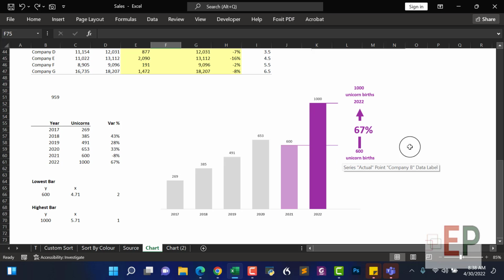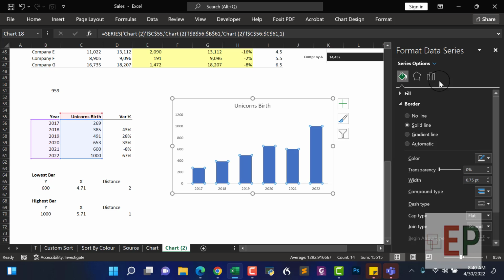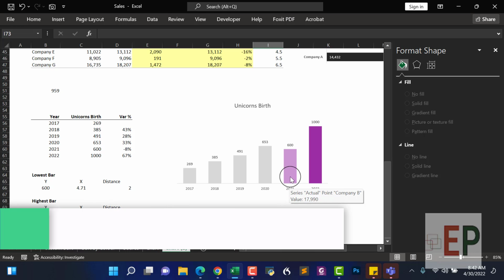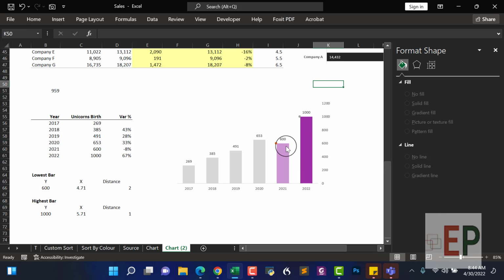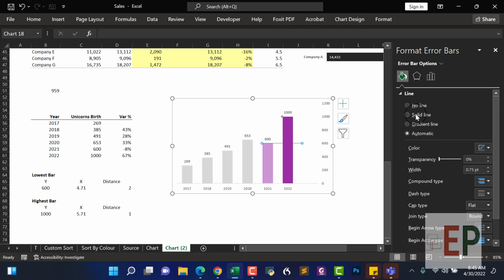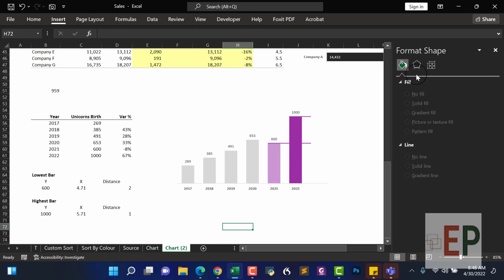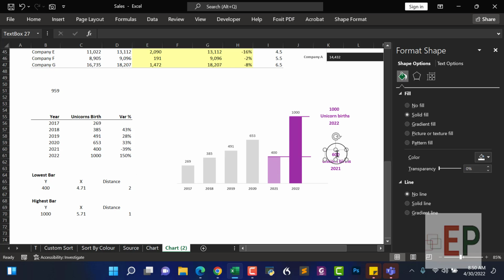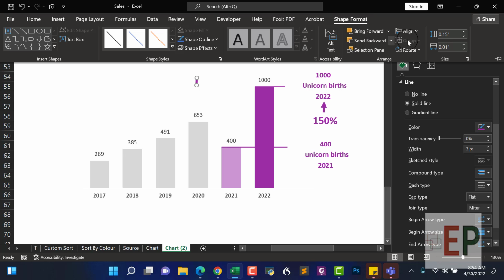Column Chart: Bar Chart | Create a Column Chart in Excel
Column chart  or bar chart is good to create beautiful comparison of data. In this video you will learn to create a column chart and stacked column charts in Excel.

Learn how to create a Column Chart in Microsoft Excel. This tutorial talks about what a column chart is and then demonstrates how to create a simple Column Chart in Excel with easy to follow steps.